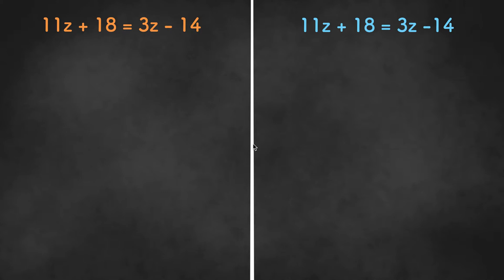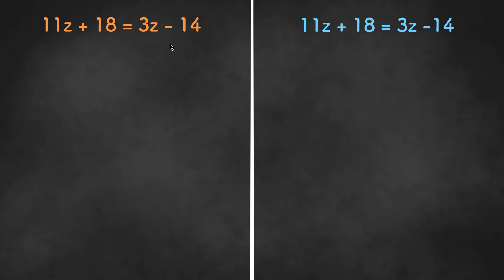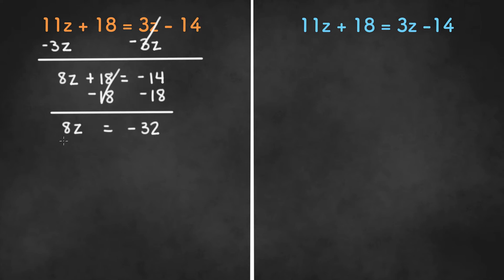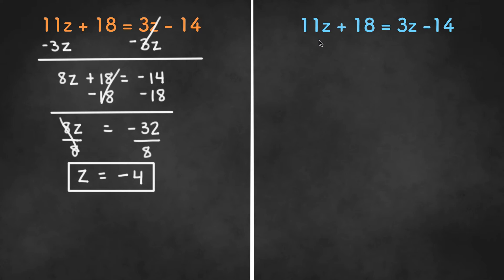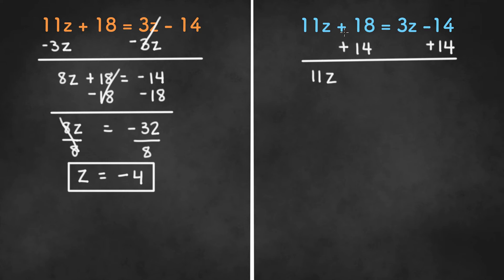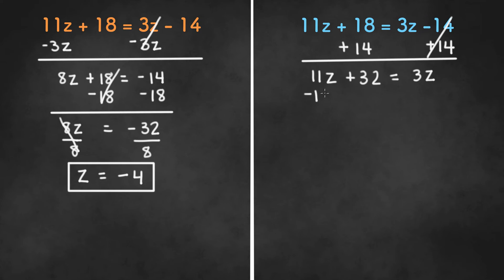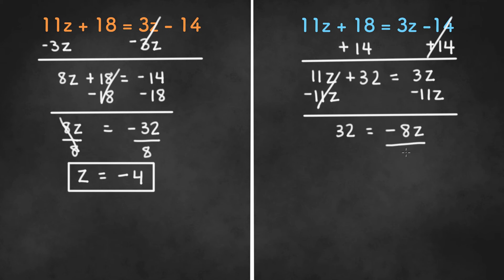Equations with Variables on Both Sides - Algebra 1 Unit 1 Lesson 7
In this video, we will discuss various methods of solving equations with variables on both sides.